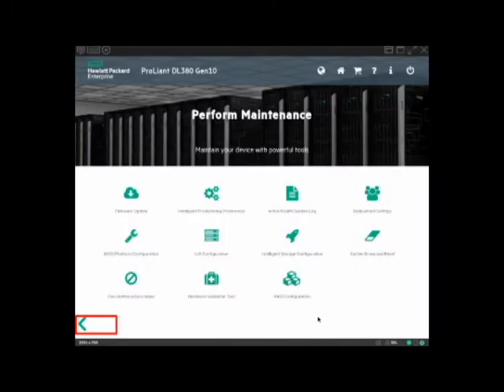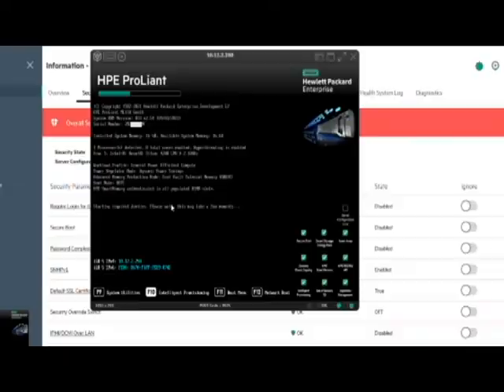HP ML110 Gen 10 RAID 10 Setup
Video explains what steps I used to Assemble ML110 Gen10 Server with a RAID 10 Configuration using 4 x 2 TB Hard drives.
Links for Parts used
ML 110 Gen10 Server
P408i-p RAID Controller
HPE Smart Battery
HPE 2 TB Hard drive